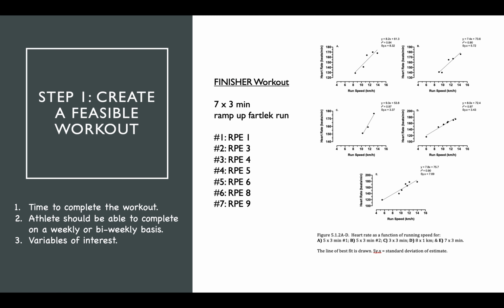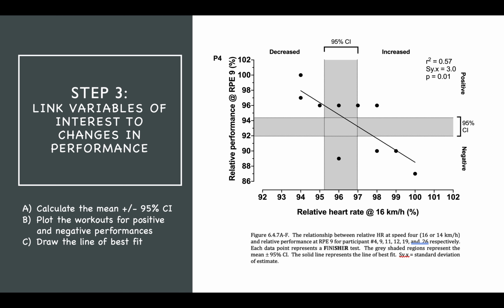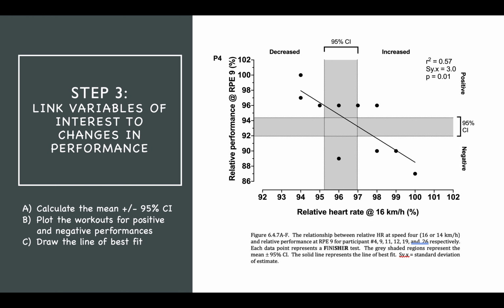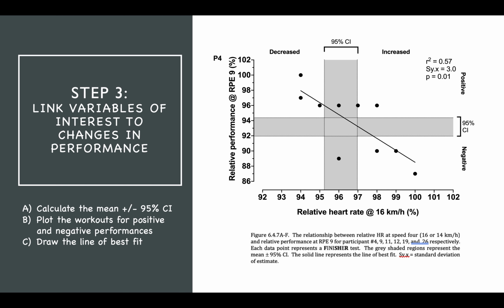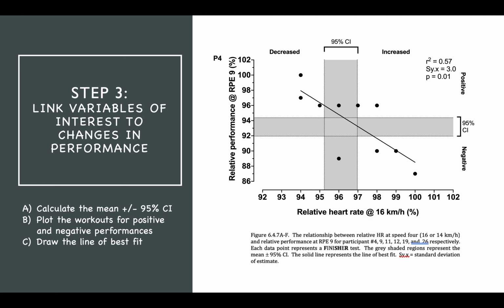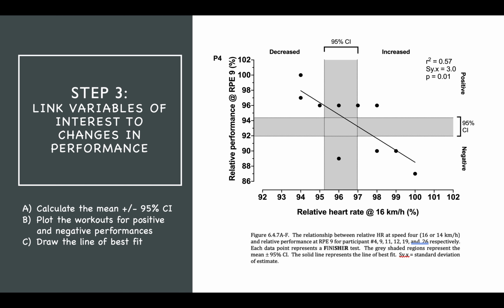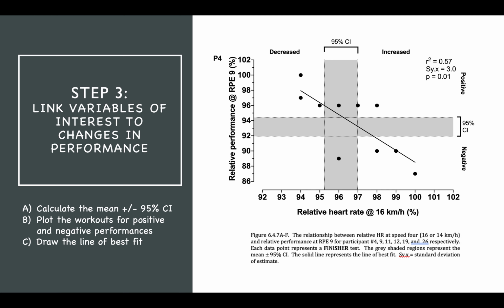How to create a useful benchmark workout: Part 3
How do you know what real progress is on a benchmark workout? We take you through simple steps & calculations to give you meaningful insight into creating and using benchmark workouts. Coaches and athletes who love data this one is for you!